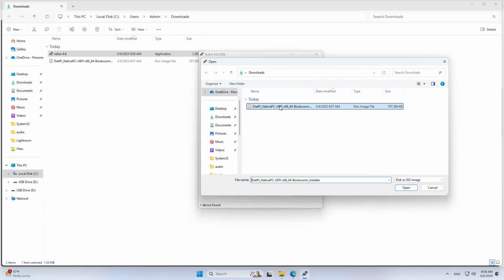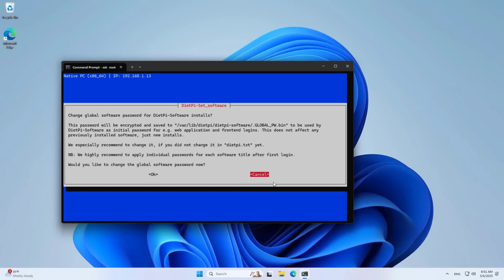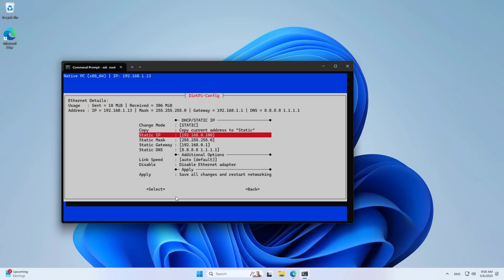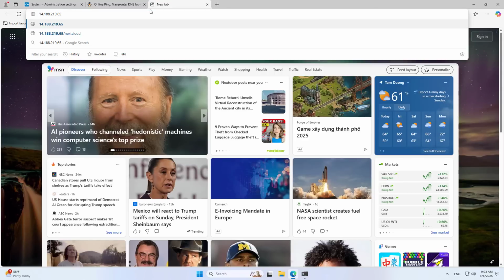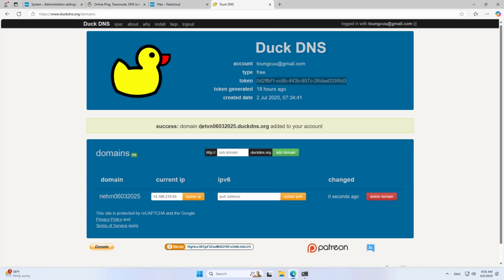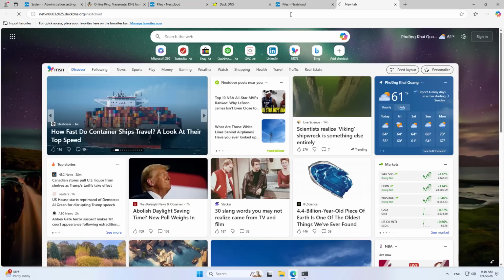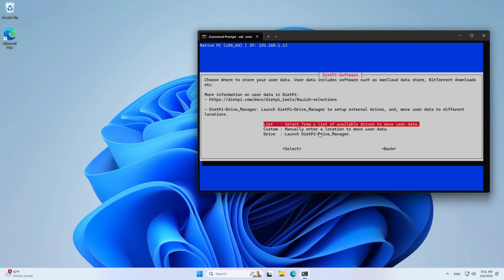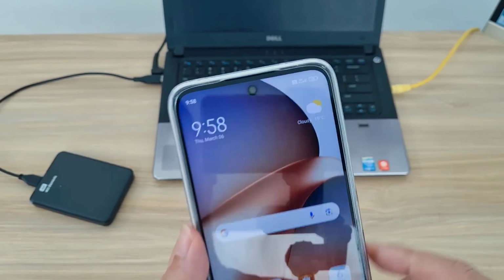how to use laptop as cloud storage server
In this video i show you how to build your own cloud storage using laptop and external hard drive
WD 20TB Elements Desktop External Hard Drive USB 3.0
Amazon Basics 128 GB Ultra Fast USB 3.1 Flash Drive
SABRENT USB 3.0 to SATA External Hard Drive Lay-Flat Docking Station for 2.5 or 3.5in HDD, SSD